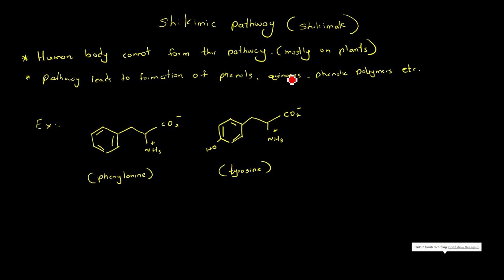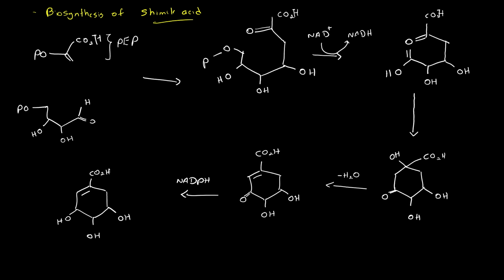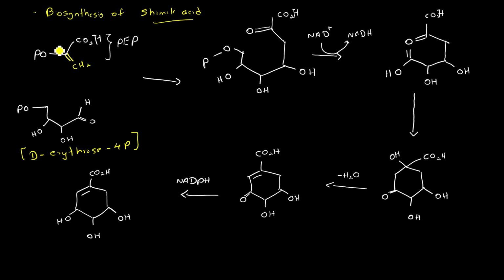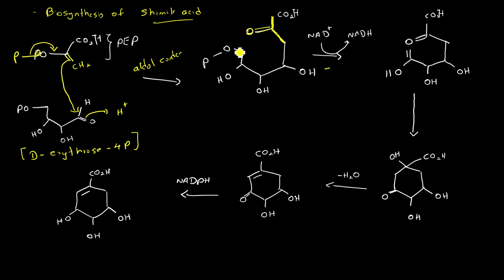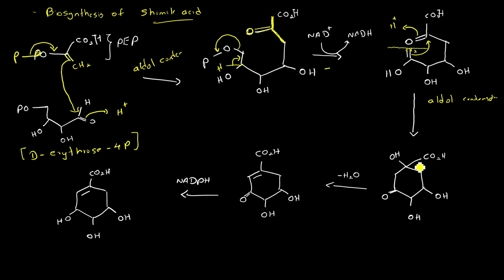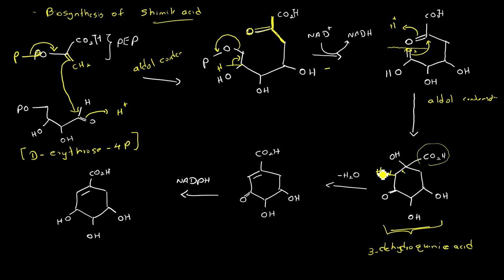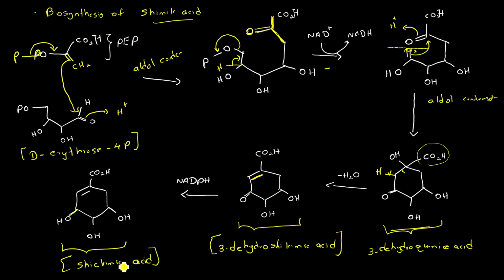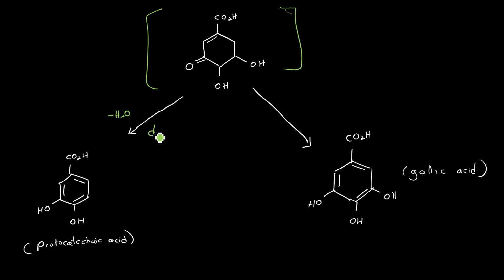Biosynthesis part 6 / shikimic acid synthesis